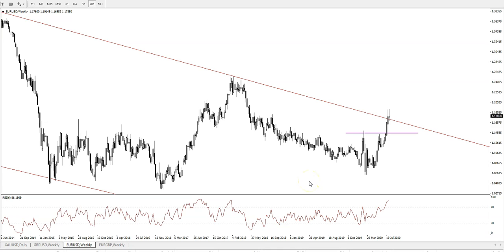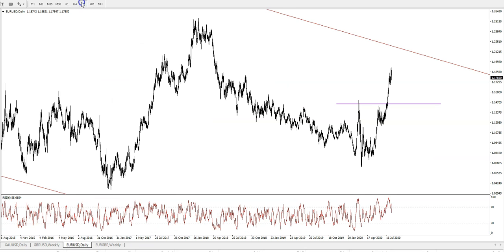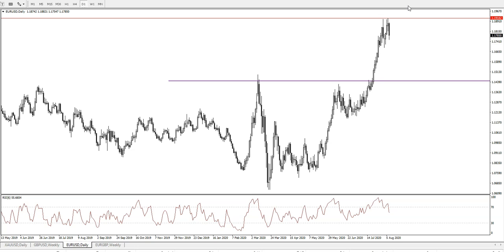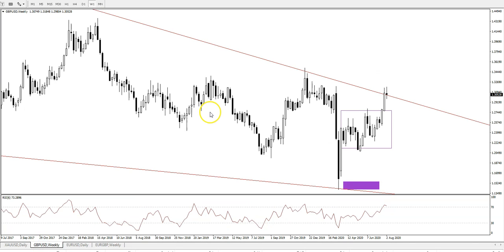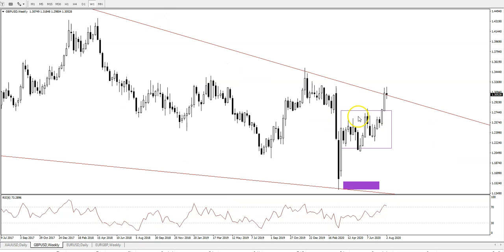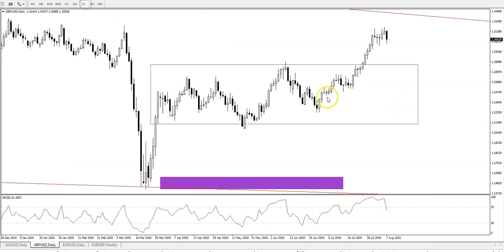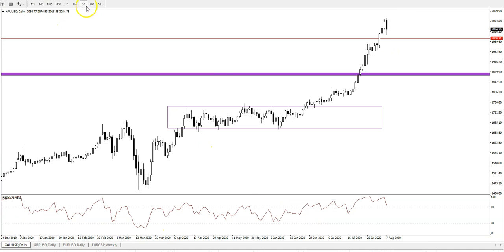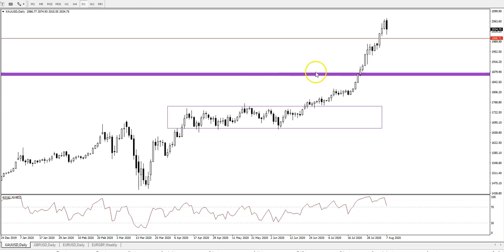Market Watch EURUSD GBPUSD EURGBP Gold 2020 08 08